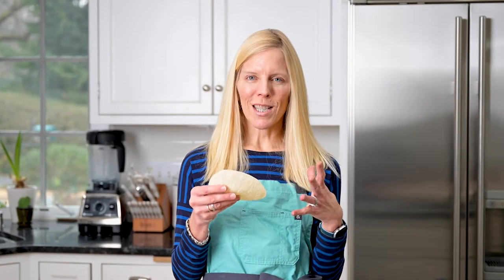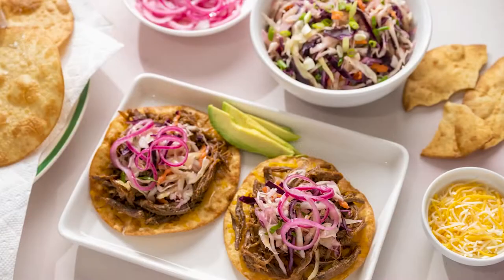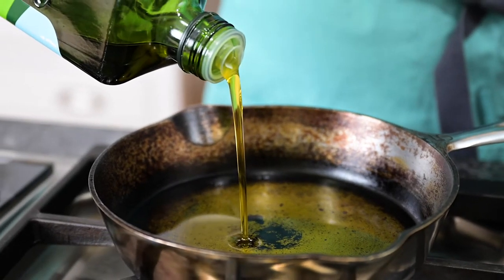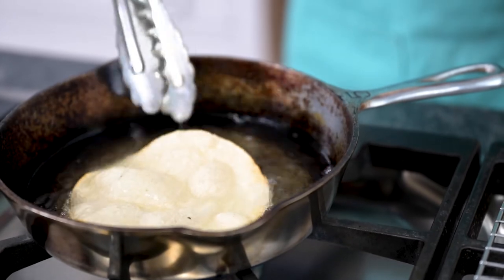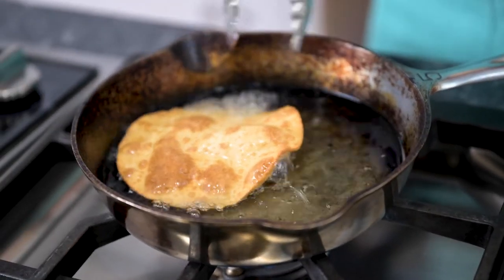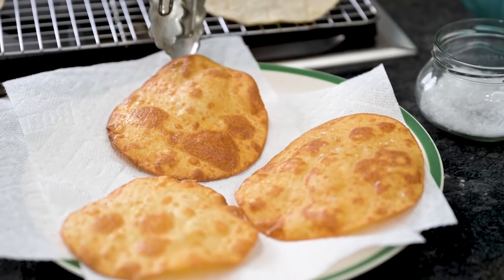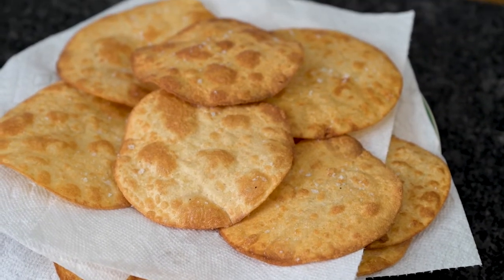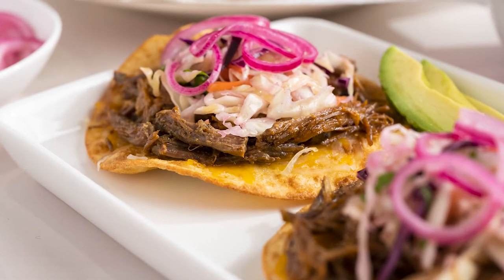How To Make YOUR OWN Tostadas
Want to make YOUR OWN Tostadas?
Tostadas are an easy way to transform a soft tortilla into a crunchy base for all your favorite toppings–in under a minute. Taco night suddenly got a little more exciting!